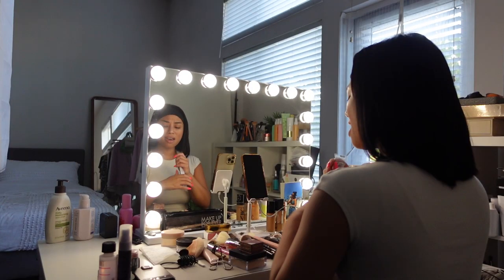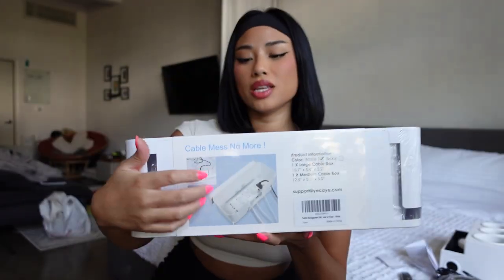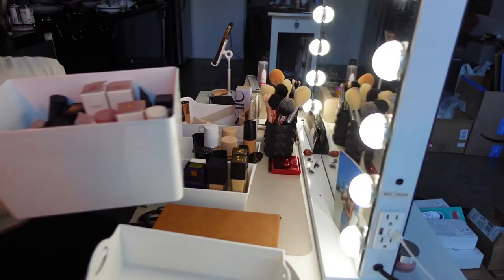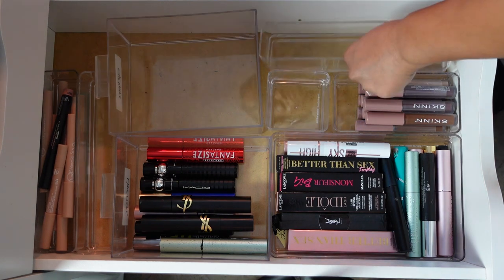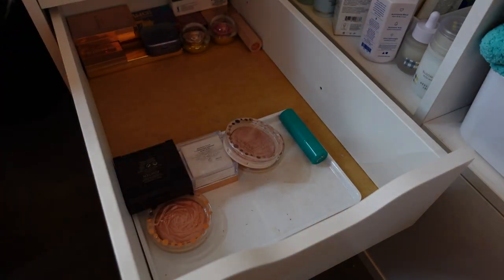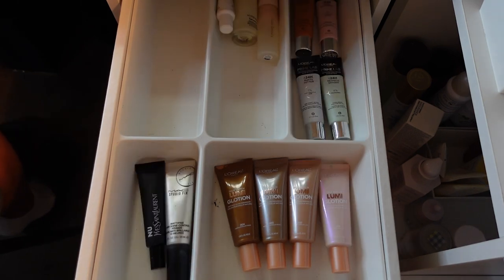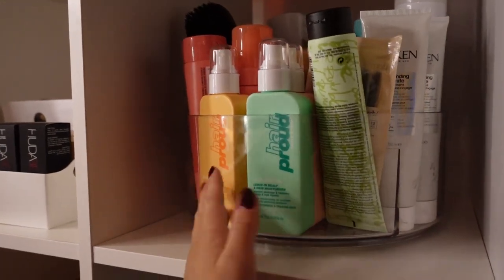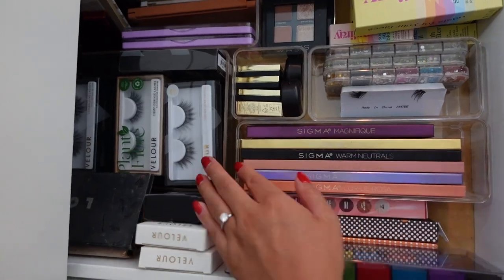new year reset, organizing & decluttering | makeup vanity + storage ideas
Ultimate FALL cleaning, organizing, de-cluttering my beauty room. If you're looking for ideas on how to organize your room, makeup, accessories etc. this one is for you!

⬇️ Products mentioned ⬇️
Clear Organizer trays
Frgrance Tray
Cable Management Box
Hair Tools Organizer
Hair Tool Heat Mat
S Hooks
Q tips/Sponge Holder
File Cabinet Small Space
Desk Pad
Cube Storage Bins
Palette Tray
Palette Tray

🛍 Shop my film equipment and other favorite things:
Amazon storefront
SONY Camera used to film this video
Soft box light
Main light (batteries sold separately)
Main light batteries
Portable LED
Travel light
Phone mount

📚 Like to read/listen? here's a promo for Audible Plus